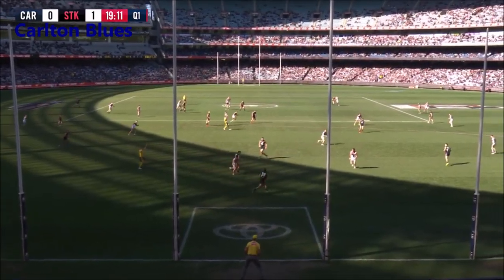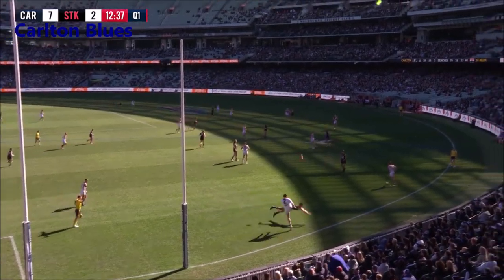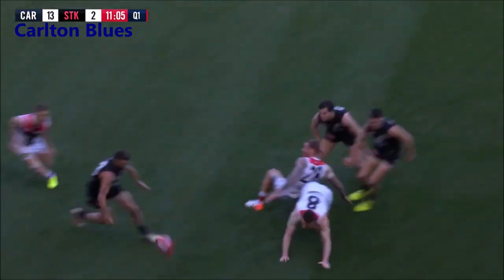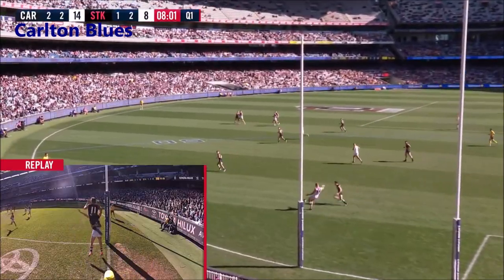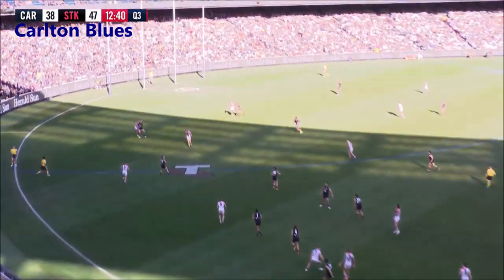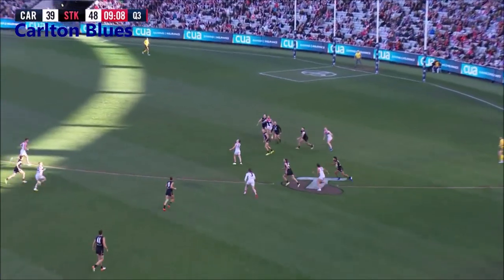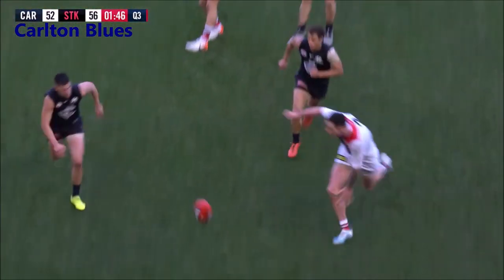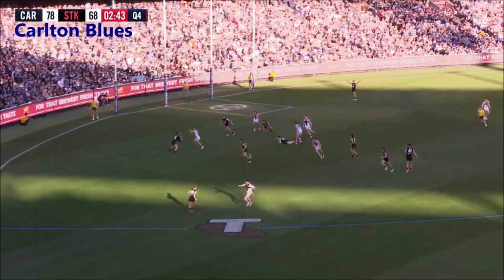Lachie Plowman - Match highlights - Round 22 2019 - Carlton Blues vs St Kilda Saints